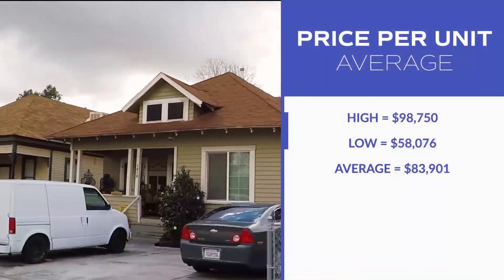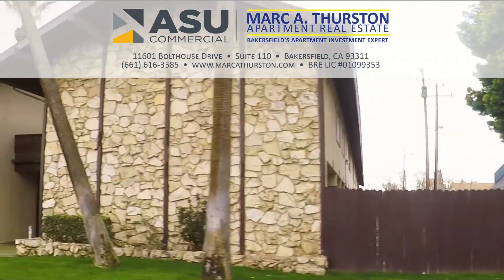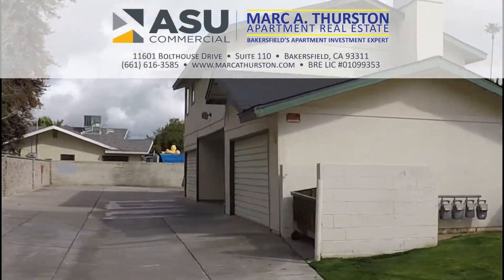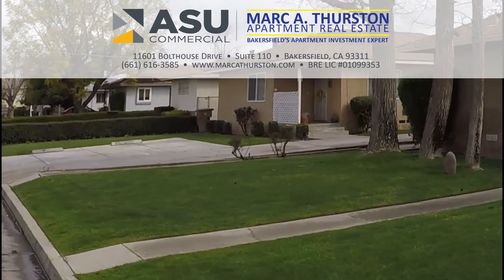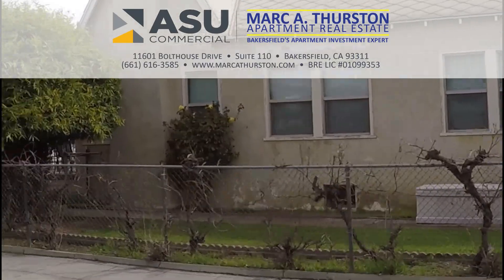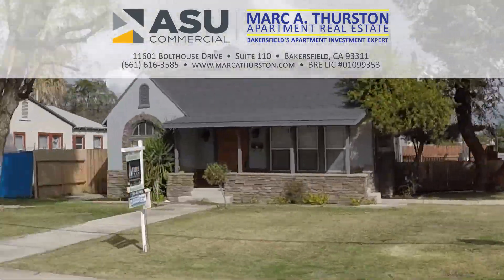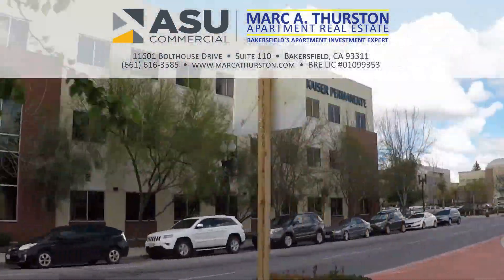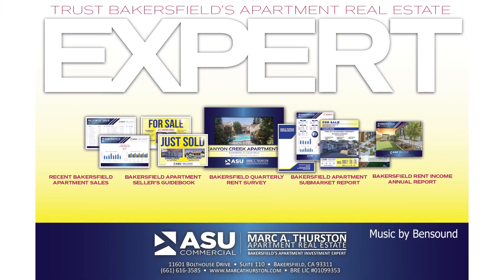Submarket Mini Tours: Central-West Bakersfield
Welcome to Central Bakersfield! Multifamily real estate expert Marc A. Thurston guides investors through the western side of this submarket. See for yourself where opportunities lie in our latest stop through Bakersfield, California.